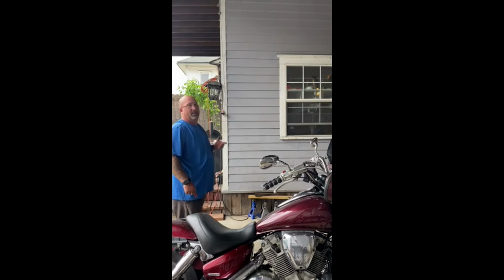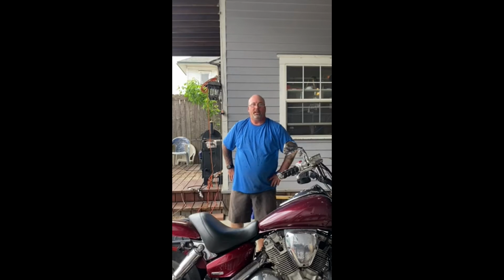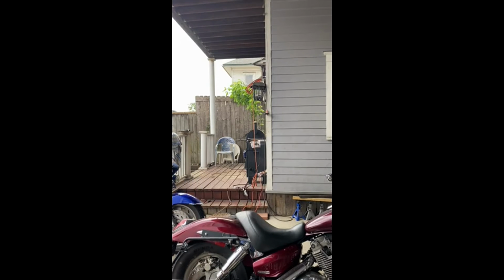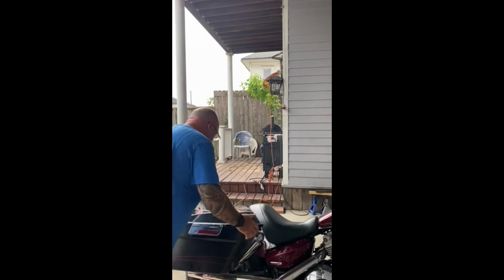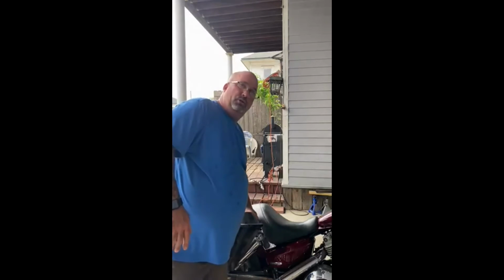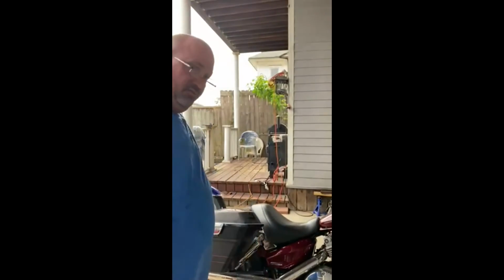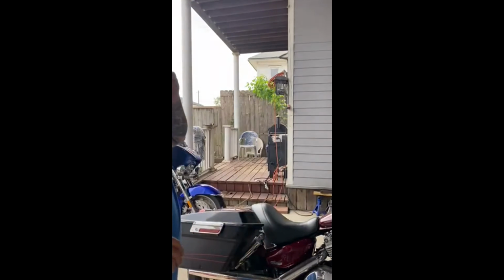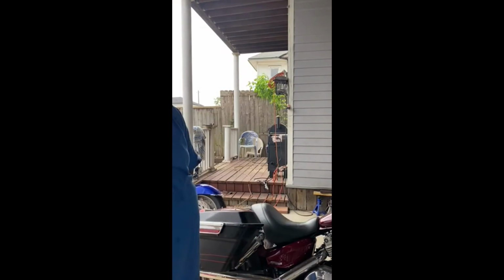motorcycle maintenance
working on the red bike